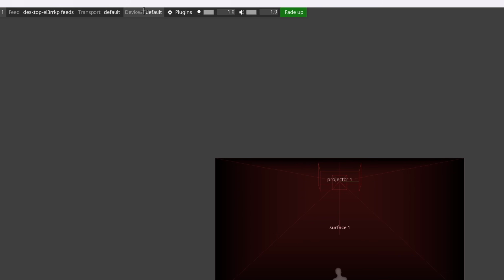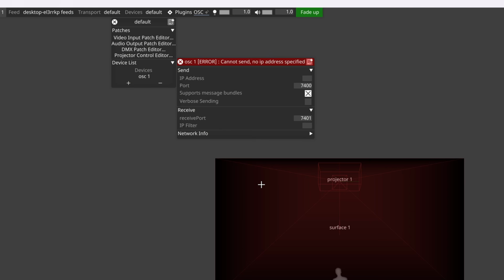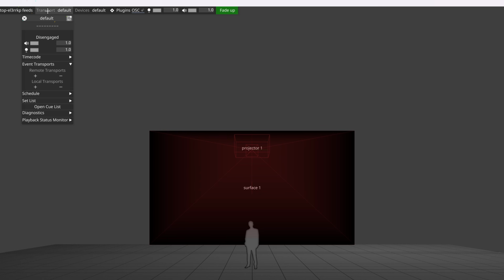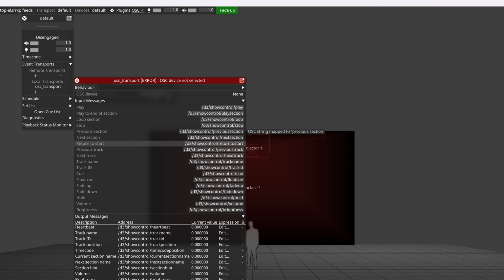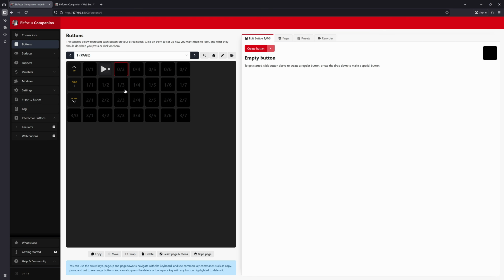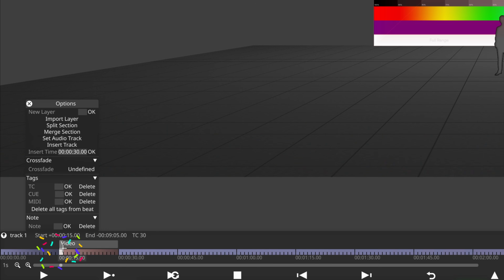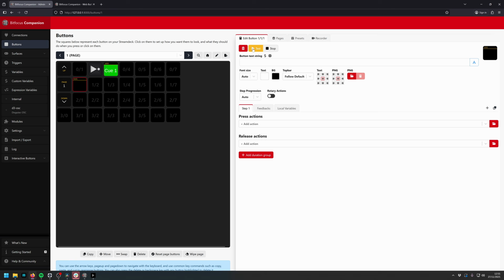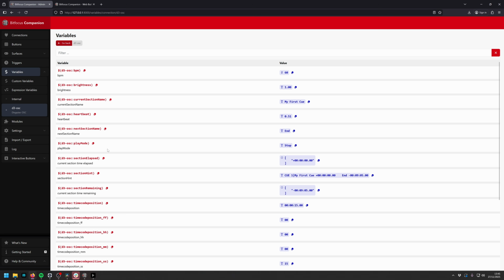How to Setup Bitfocus Companion with Disguise 2025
Lets revisit the process for setting up Bitfocus Companion with Disguise for 2025.

00:00 Intro
01:06 Start In Disguise
02:36 Setup in Companion
03:25 Disguise Transports
05:11 Cue Triggering
07:00 Variables
09:00 Layer Controls
09:39 Recap

If you feel like we've earned it, please support us buy buying us a coffee